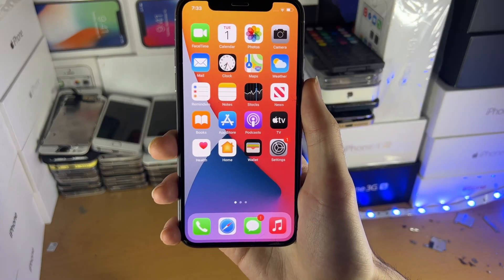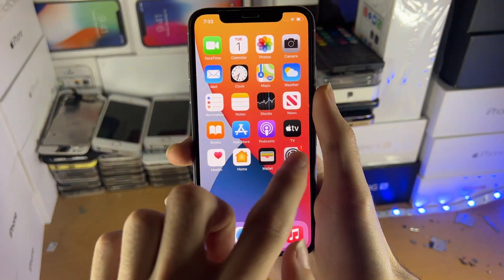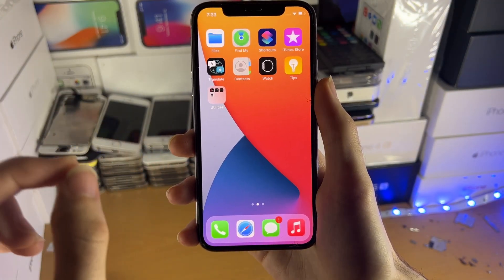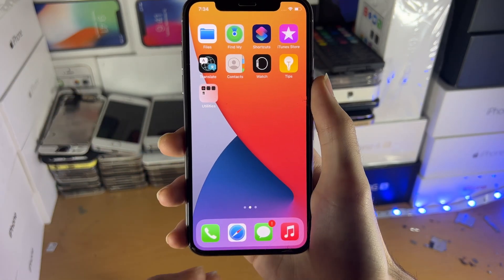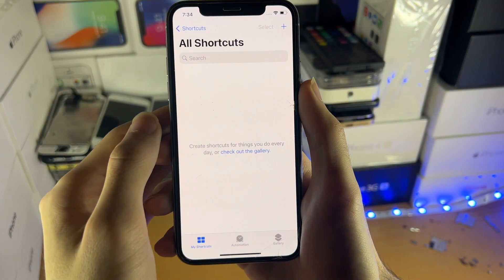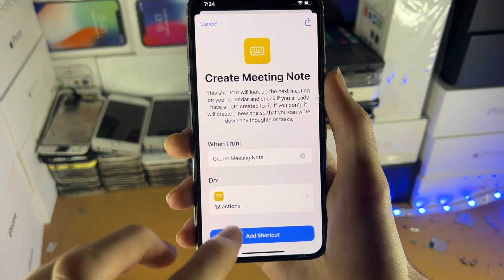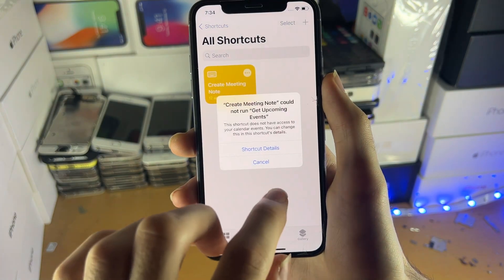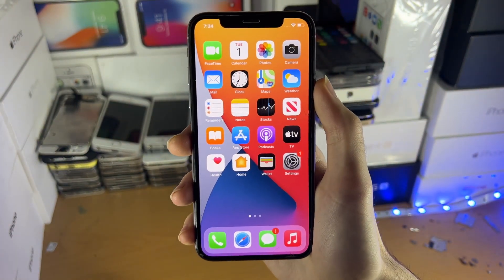How To Enable Allow Untrusted Shortcuts & FIX it NOT Working/Showing!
Allow Untrusted Shortcuts Not Working solved | how to enable allow untrusted shortcuts on iPhone or iPad! Do you want to allow untrusted shortcuts onto your device, however the allow untrusted shortcuts not showing up therefore preventing you from importing shortcuts? If so, this video is for you! I will teach you how to enable allow untrusted shortcuts in this tutorial. By the end of this guide, if you are having the issue where untrusted shortcuts is not working or not showing, you will have this situation solved without fail!